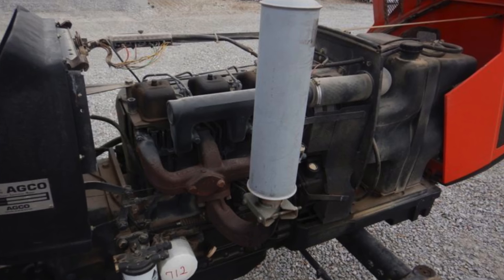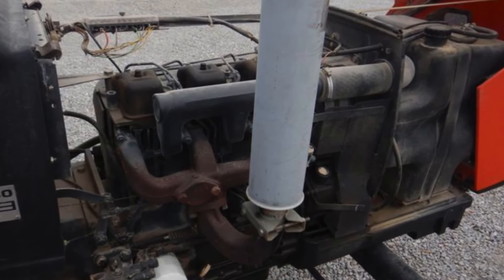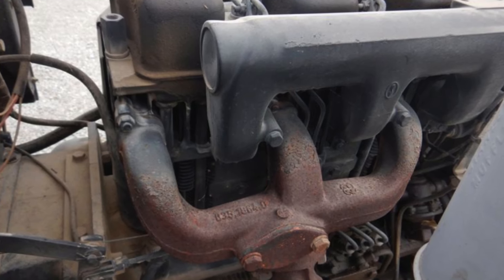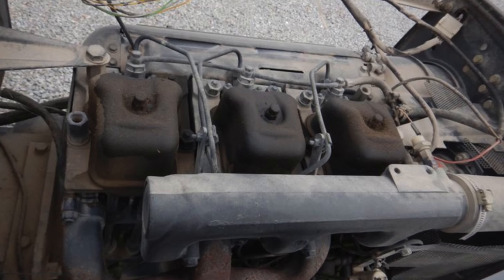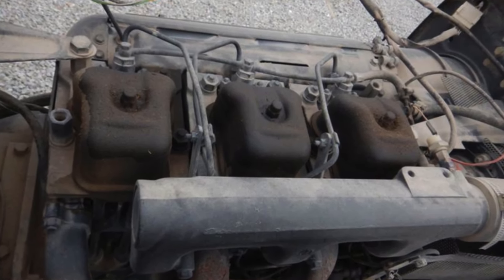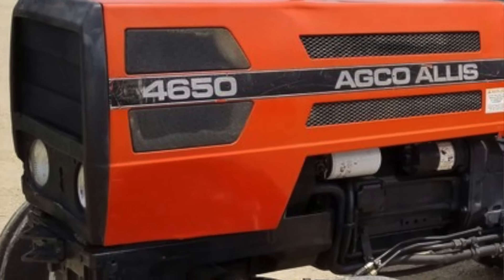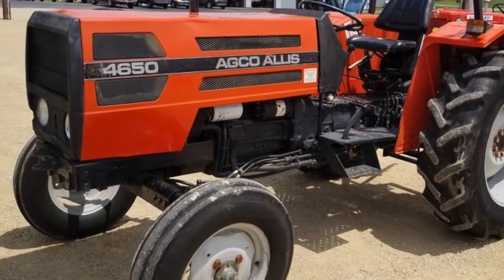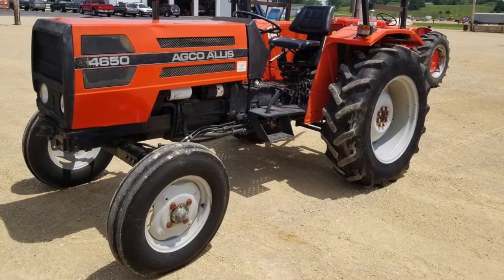What is the Best Tractor Engine?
Got a viewer letter from Ed stating, "In your opinion and experience , which engine in the 18 to 35hp range is the most reliable and strongest?"  The answer is, that I feel the current offering of new tractor engines will last as long as the owners, and all have adequate horsepower for jobs that we do.

Any engine maker can build a lemon.  I remember an AGCO-Allis tractor that was sold when I was a factory rep for that company, that slobbered oil out of the exhaust.  It even did it after the engine was replaced.  That was because the muffler had oil caked up inside from the first engine, and when the exhaust got warm enough, the oil would liquify and spew out the exhaust.  A new muffler fixed the problem, and proper break-in of the original engine at the beginning may have prevented it.

I also remember a New Holland TC18 that was used daily on a mini golf course in Branson, Missouri that accumulated over 11,000 hours before needing attention.  It was used to haul people around the course and was meticulously maintained, but it shows how long you can expect a diesel engine to last with proper care.

Compact tractor engines usually don't get too many hours on them.  Most of my viewers and myself included probably don't use a tractor for over 200 hours a year, and they're not worked extremely hard.  The toughest thing my tractor does is brush hog in the summer, and that doesn't wear out an engine.

Most engine makers, to be profitable, must sell a large number of units to spread their cost out.  So, the challenge is, to put your engines in everything you can, even, in some cases, your competitor's tractors.  And with Tier IV requirements, engine tolerances have to be extremely tight so all of the fuel burns in the cylinders.  I'm sure that much of the engine work today is done with robots and is very precise.  That's why, in my opinion, unless you experience a very uncommon failure, your new tractor engine today will last as long as you do, with proper care.

In the end, if I was shopping for a tractor, I wouldn't worry about the engine, I think they're all good.  Instead, I'd be looking at lift capacity, features, and, how good the local dealer for that brand is.  But that's just me.